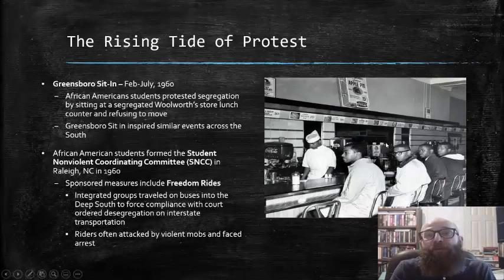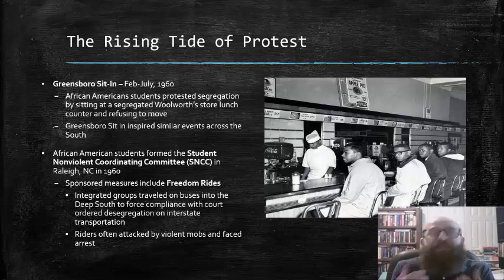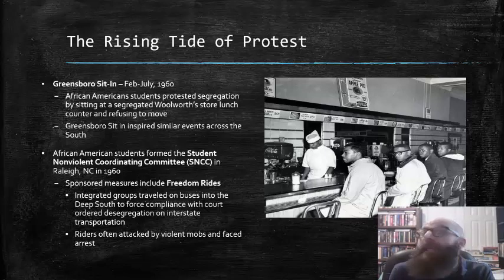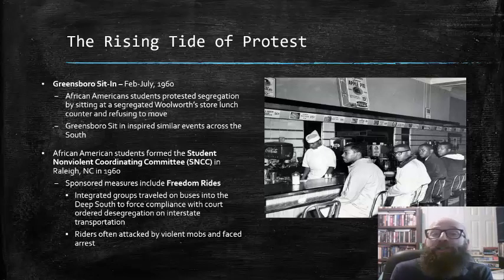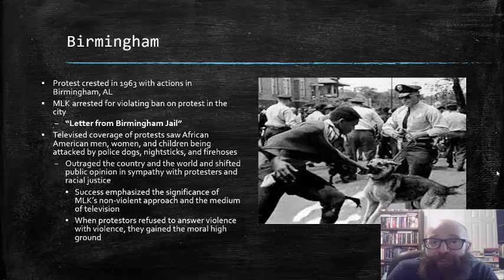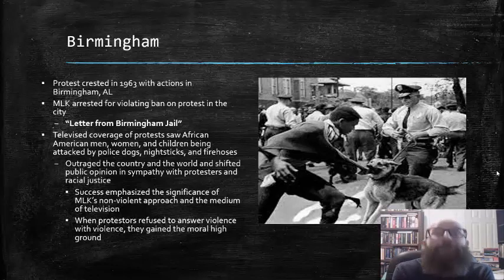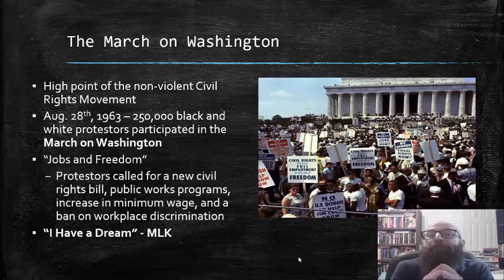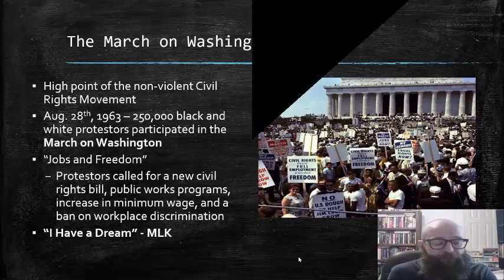The Sixties, 1960-1968 - part 1